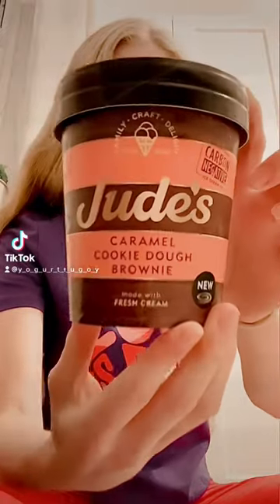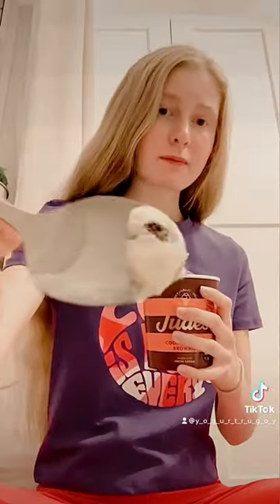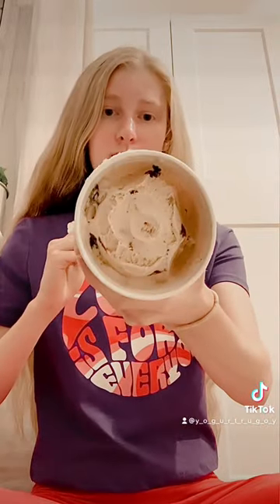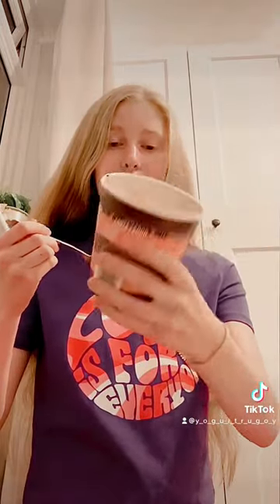Eating a tub of ice cream and reviewing it pt.13: Jude’s caramel cookie dough brownie